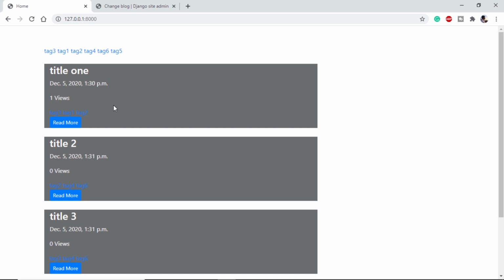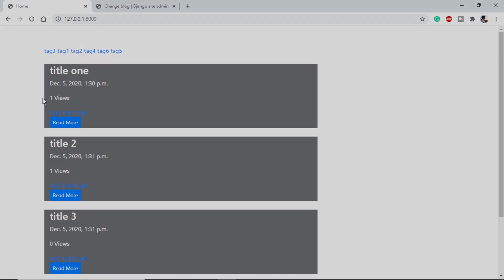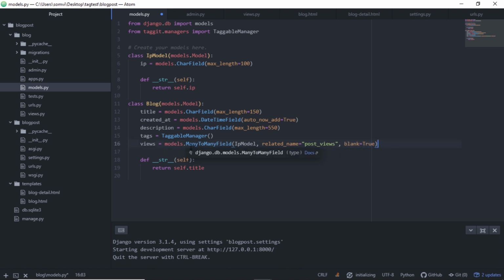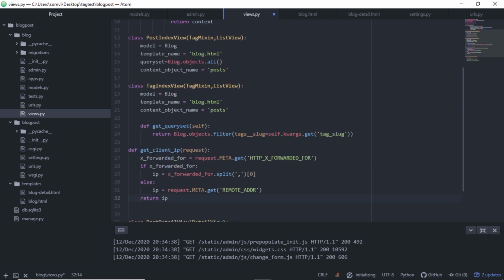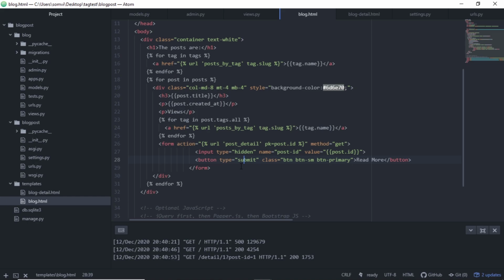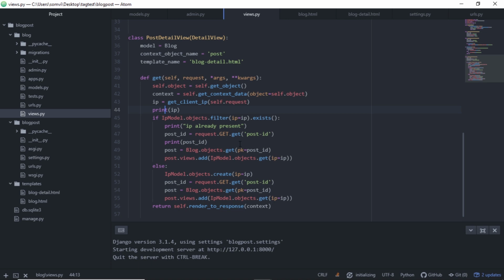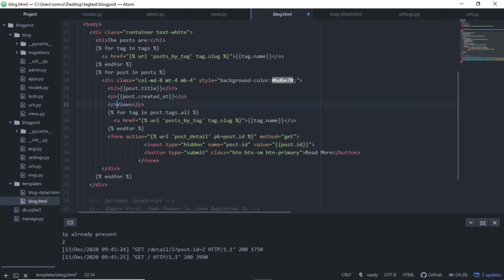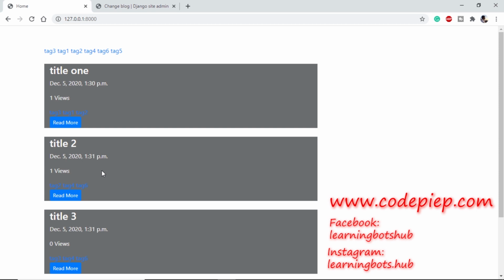Make a website hit counter| Django Framework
We learn making website hit counter in the Django framework from python.